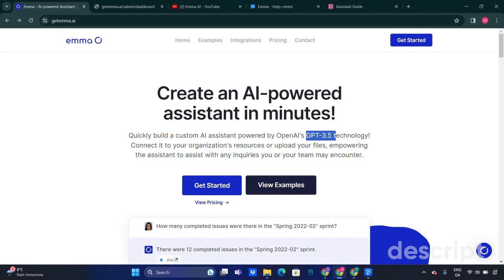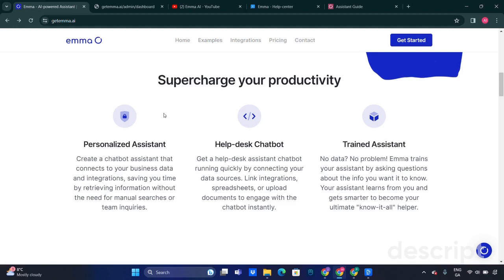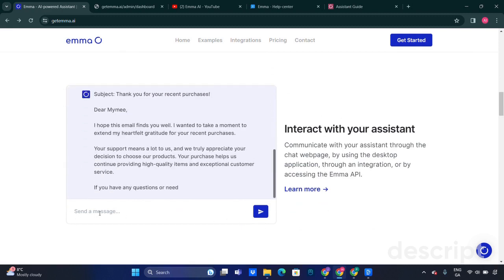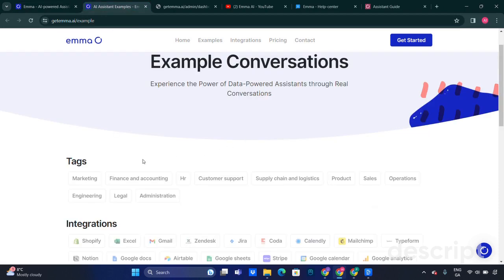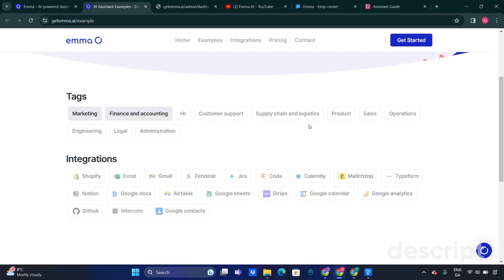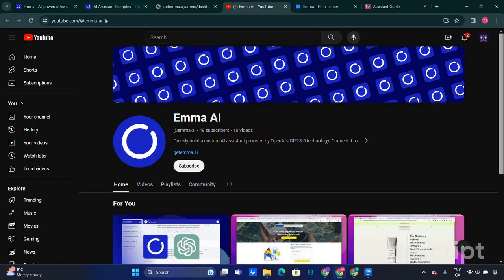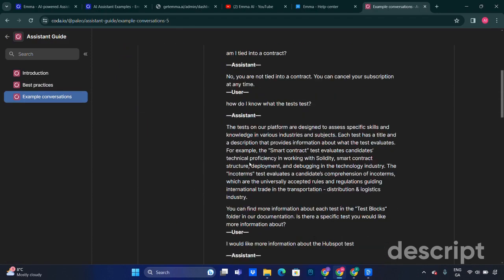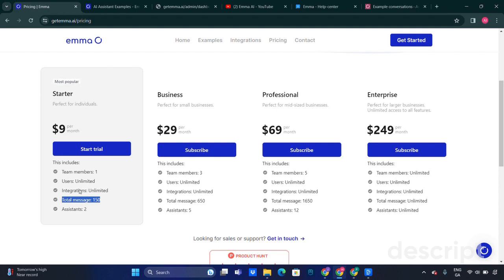GetEmmaAi Review: Create Your Personal Assistant for Your Business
This site lets you build a customized AI assistant in minutes that gets smarter over time. It uses GPT-3.5 to power assistants that can automate tasks, answer questions, and retrieve info by integrating with your business data and tools.

Key features include personalization, help desk chatbots, and the ability to train on any topic. Seamless integrations, customizable data access, and pricing that starts with a free plan makes it easy to increase team productivity.